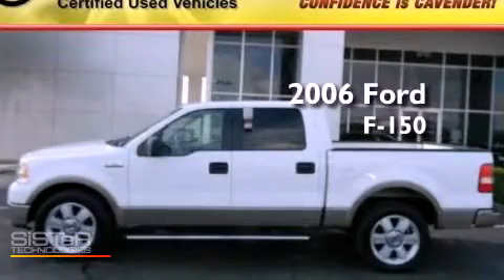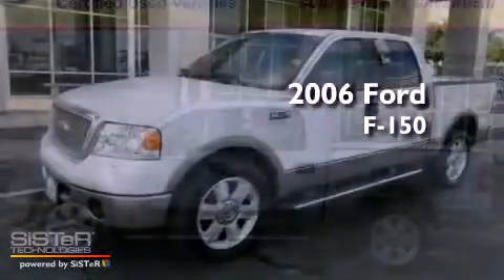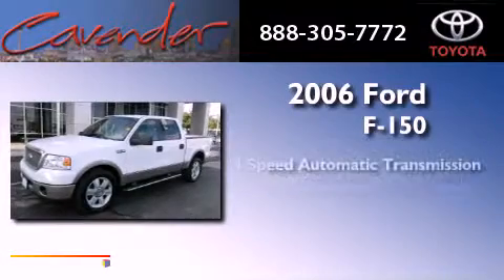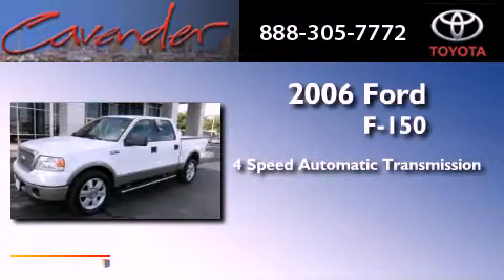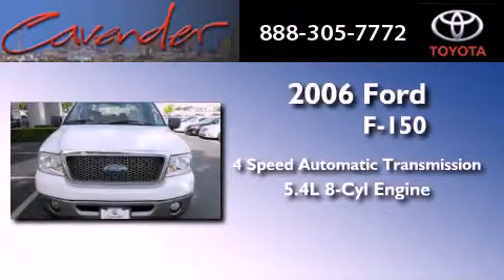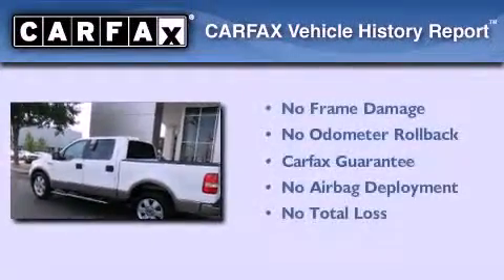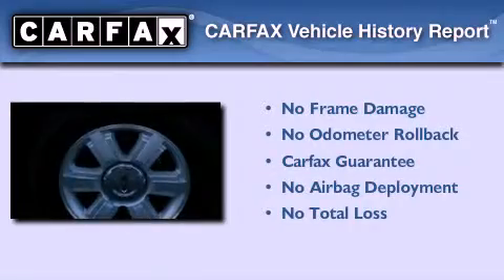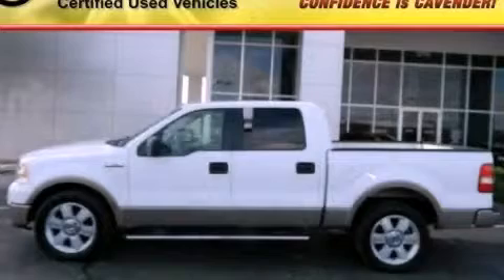2006 Ford F-150 San Antonio Texas 78238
Year : 2006
 Make : Ford
 Model : F-150
 Engine : Gas/Ethanol V8 5.4L/330
 Trans . : Automatic
 Exterior : Oxford White
 Miles : 83,417
 Interior : Beige
 Stock : 17054P

 5730 N.W. Loop 410

 2006 Ford F-150 San Antonio Texas